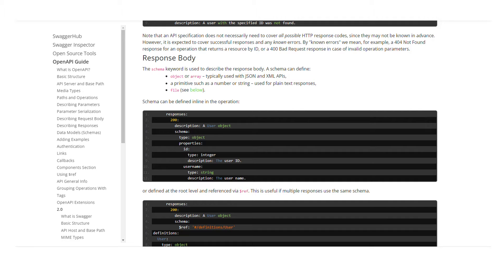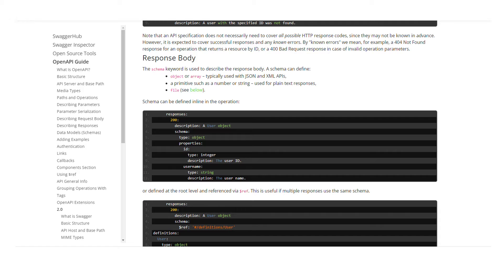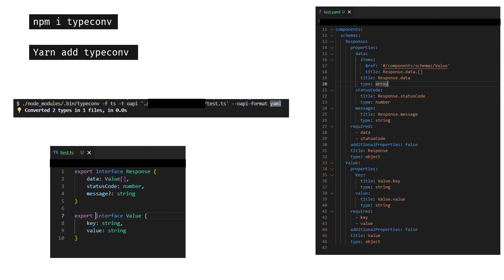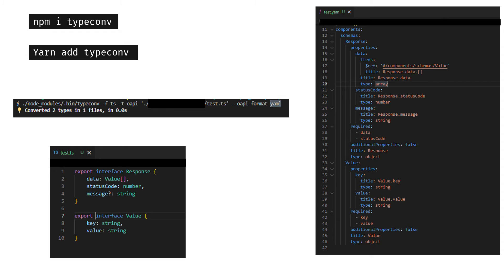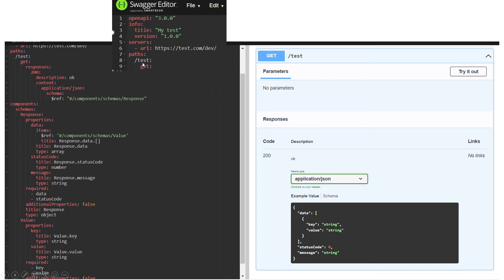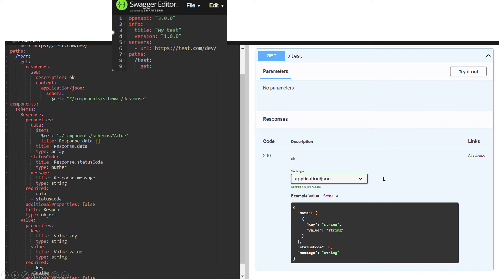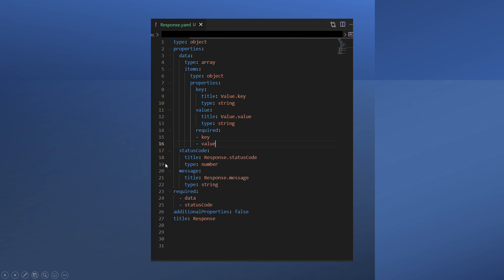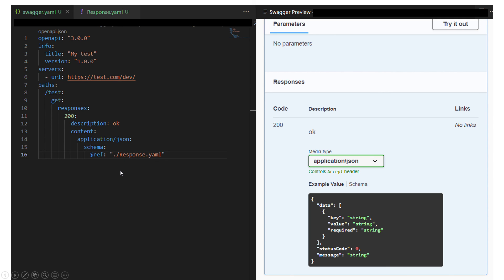How to generate schema for openapi/swagger from typescript interfaces?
In this video I am showing how I used typeconv library to generate schema from my typescript interfaces and use that in my swagger doc.